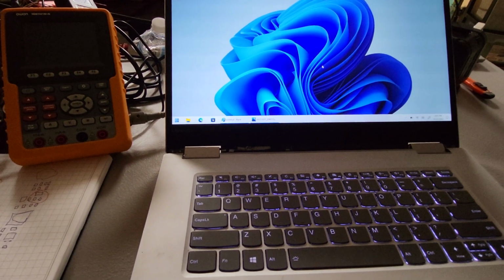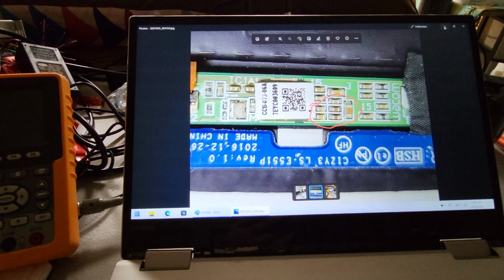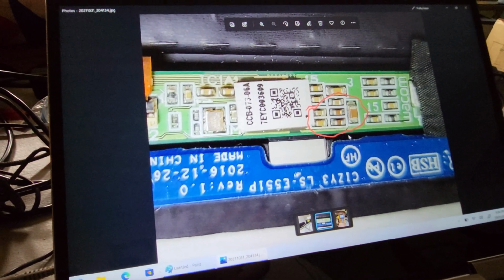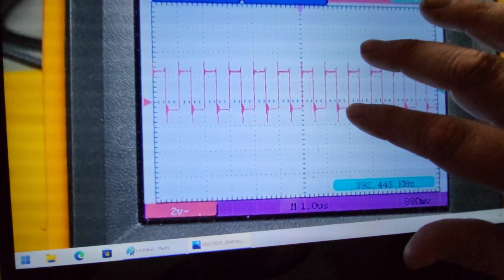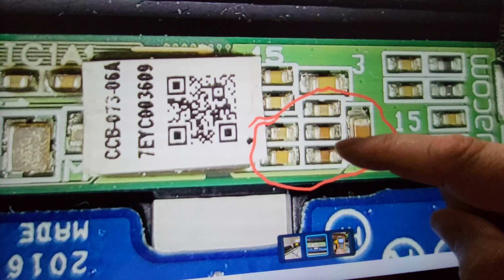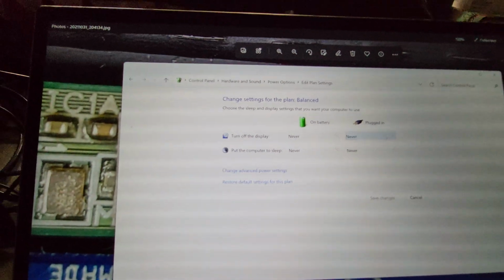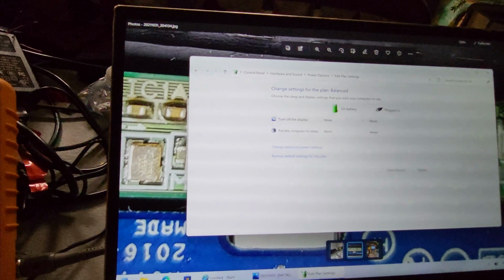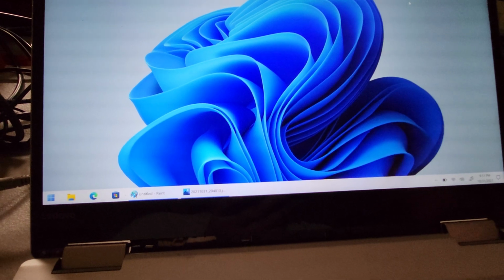Lenovo Yoga 720-15IKB - known defective touchscreen mysteriously revived...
While poking around with an oscilloscope probe I brought the touchscreen back to life! Completely by accident.

It stops again when the screen shuts off, so not a real fix - but maybe some insight inth the cause is on the horizon!

The Lenovo Yoga 720-15IKB remains a fabulous laptop, but Lenovo has a bad habit of not fixing defects. People have offered to pay for a fix, and Lenovo refuses. It's pretty absurd.

I'm taking matters into my own hands (as I do lol). Hopefully this can lead to a real fix!